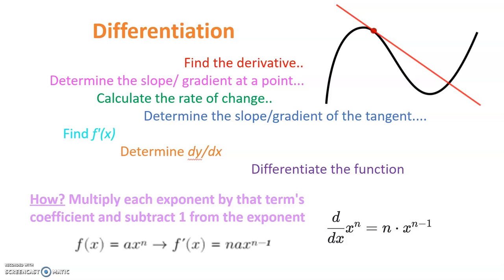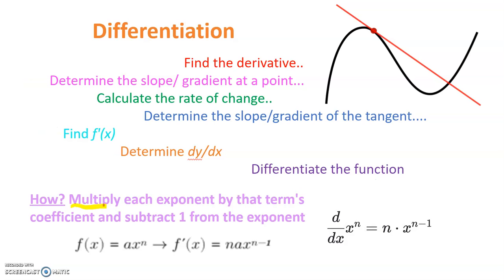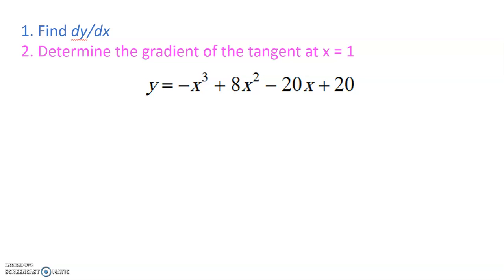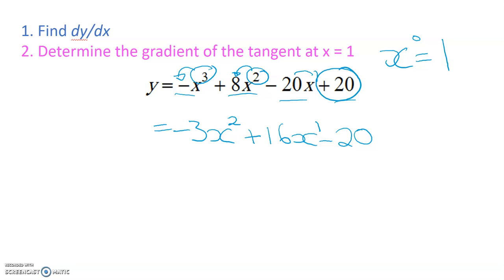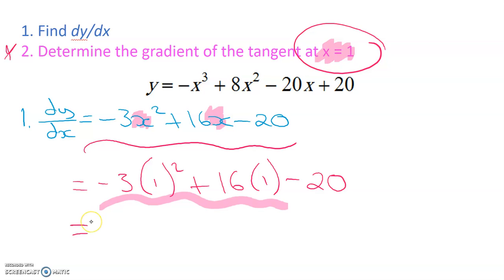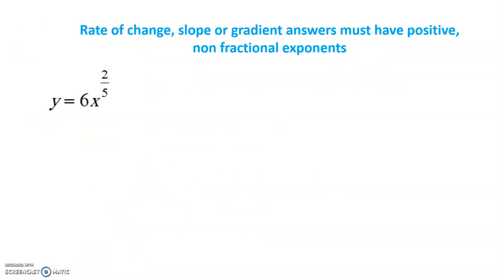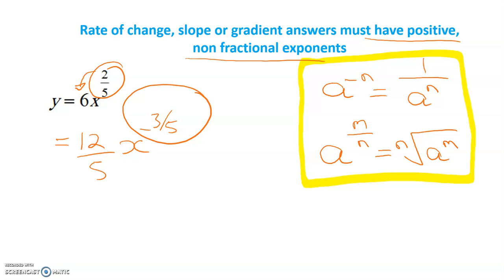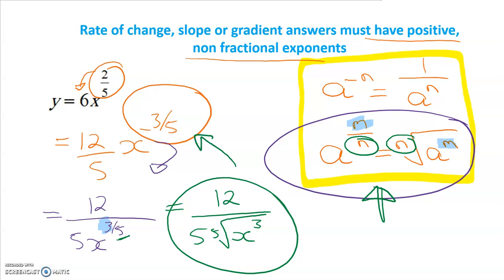Differentiating basic expressions to determine gradient/slope of tangent at a given point.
differentiating basic expressions to determine first derivative equation, and then determine rate of change, gradient or slope at a given point.